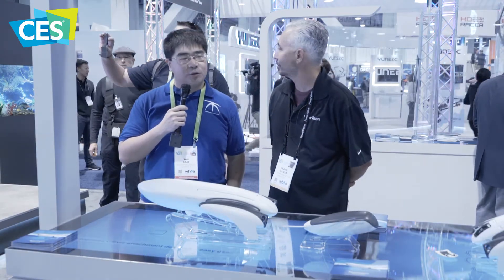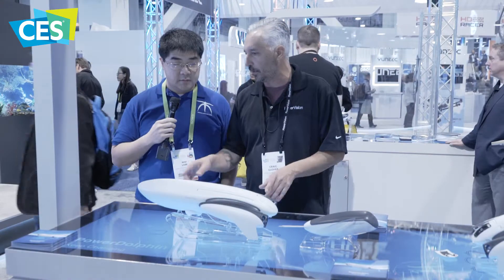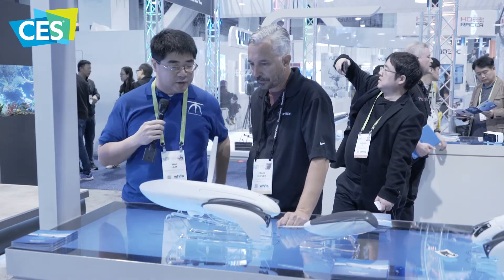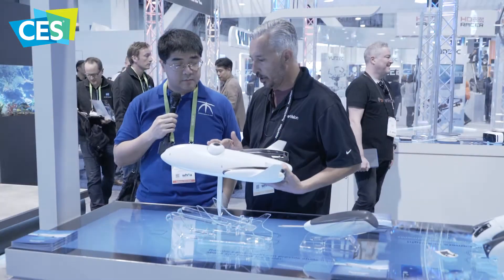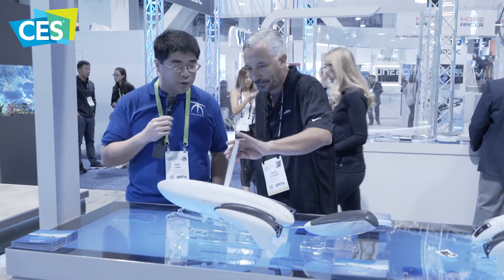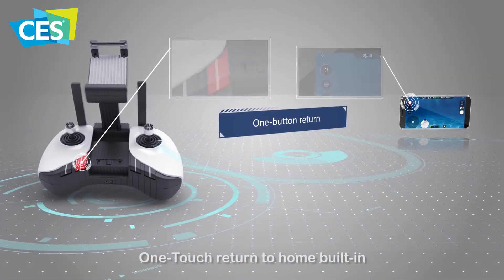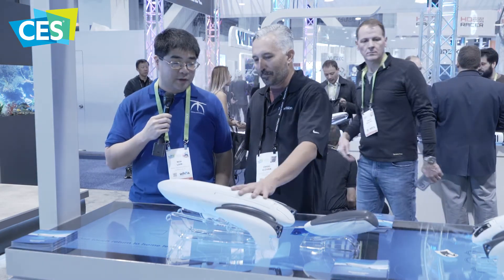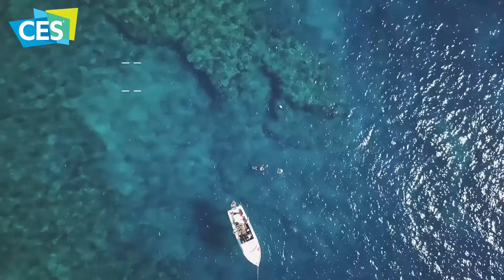CES 2018 - PowerDolphin Water Drone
Power Dolphin by Power Vision is a drone that rides on the surface of the water. It as a camera that can send and record images/video above the water and underneath the water. With it's built in sonar technologies and a hook that can be remote controlled; it can be useful for professional and hobby uses.